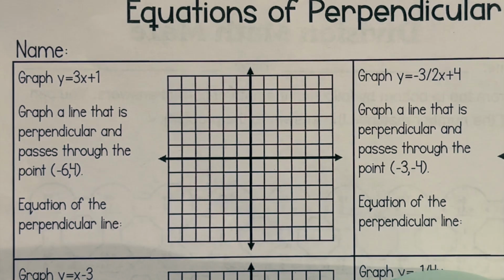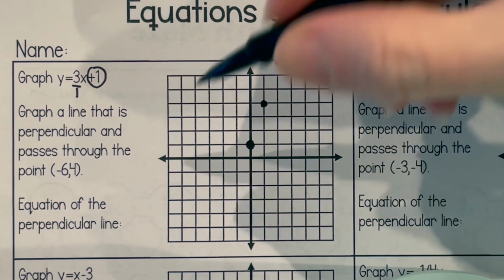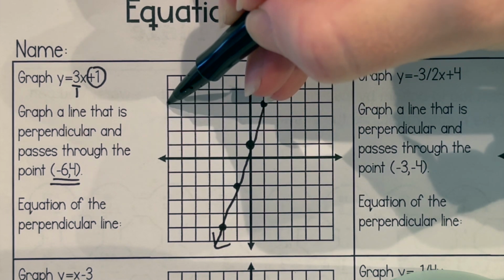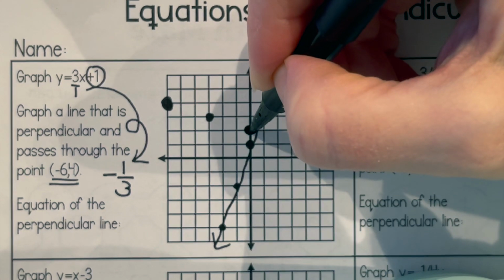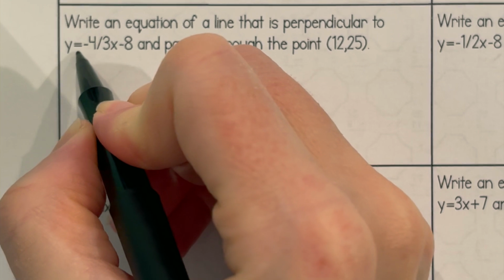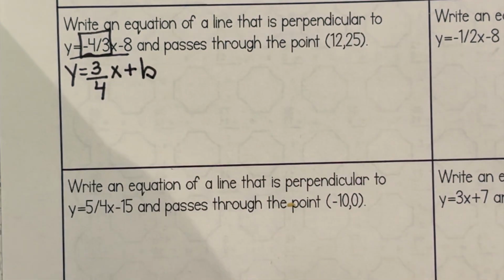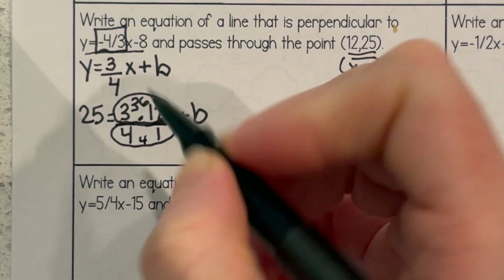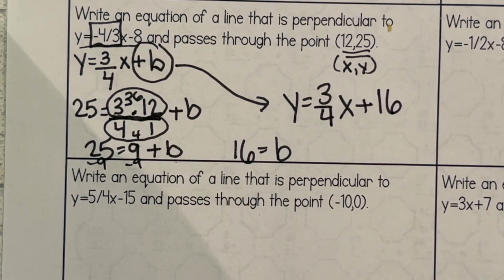Writing Equations of Perpendicular Lines WS Video